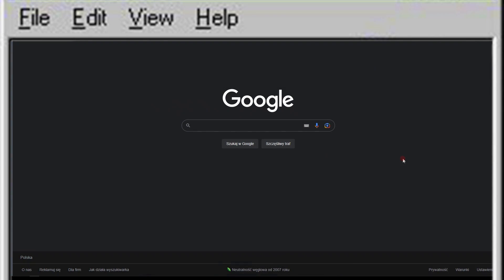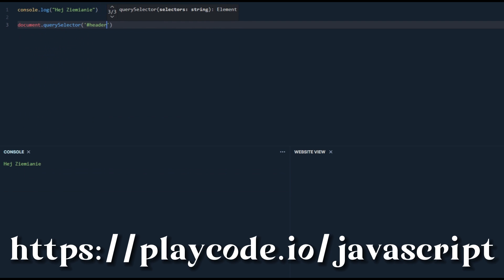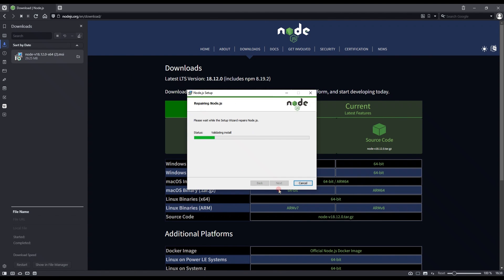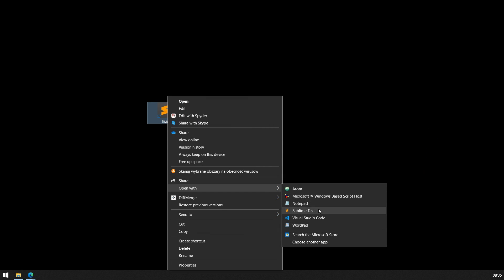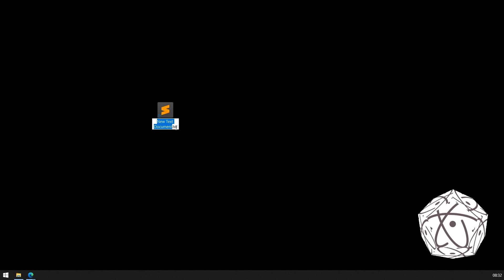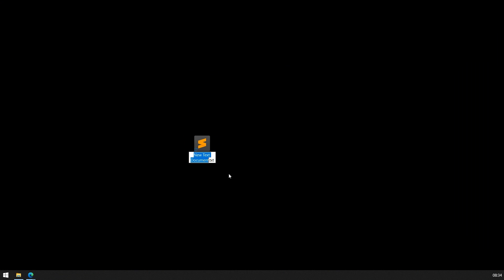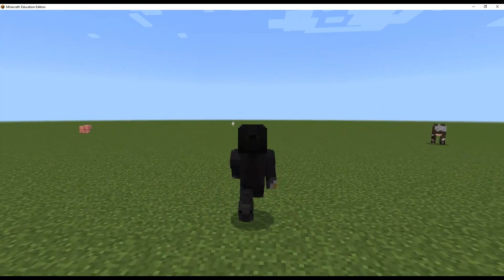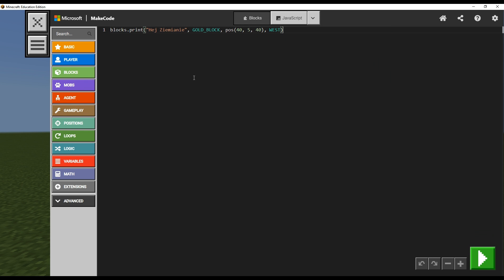START programming in JavaScript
The fastest and easiest way to learn JavaScript. Best IDE for JS. How to get started with learning JavaScript programming?